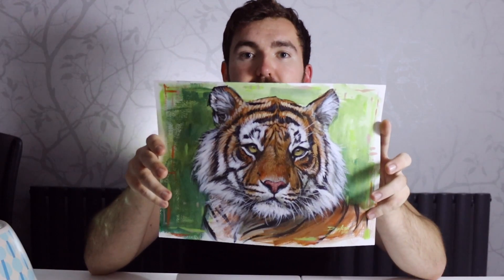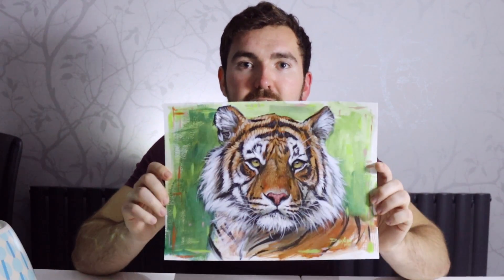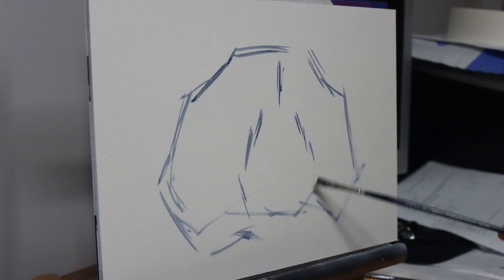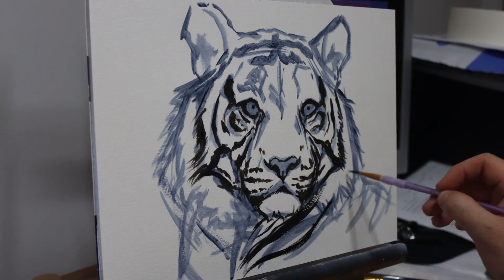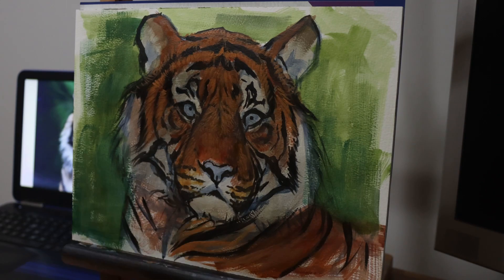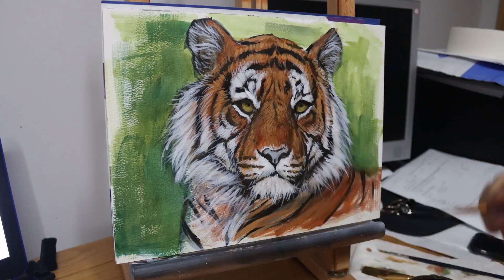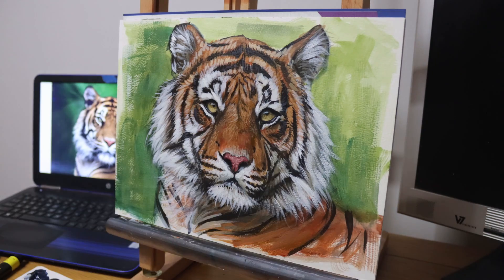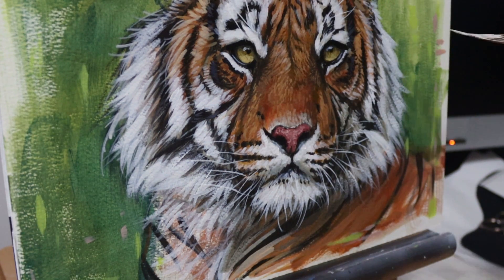QUICK and EASY Acrylic Tiger Painting Sketch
Check out how I created this tiger painting in under 2 hours, perfect for people who love art but can't find the time to create huge pieces of work.